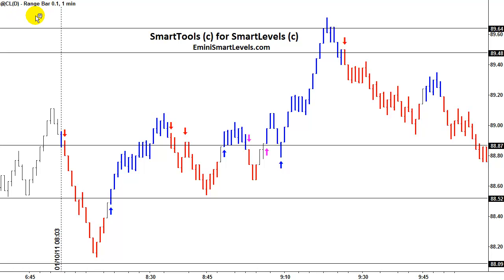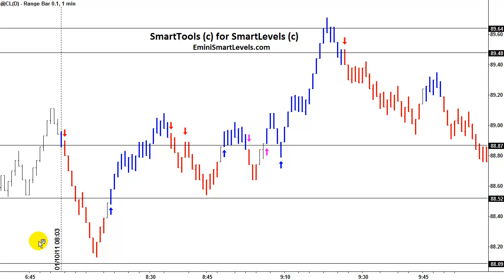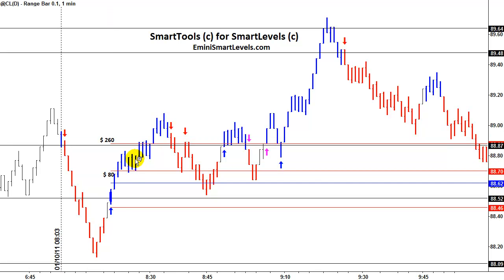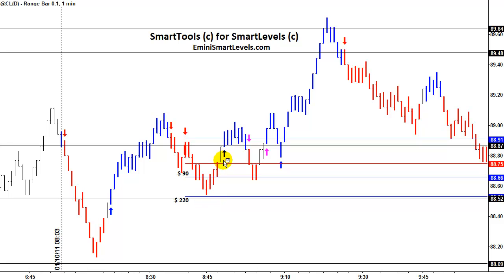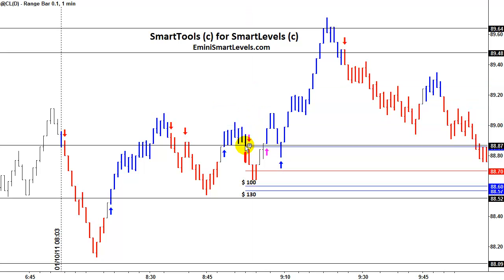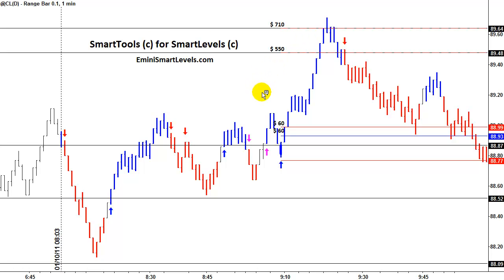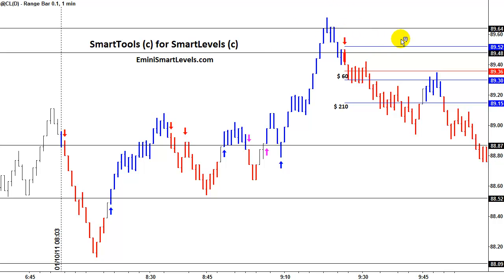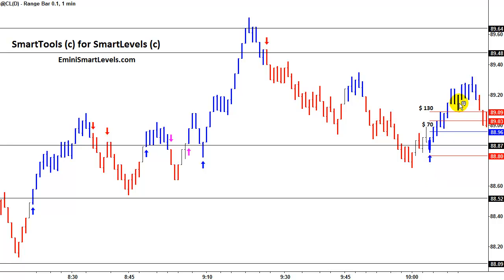Daily Review of SmartTools (c) for SmartLevels (c) 01-10-11